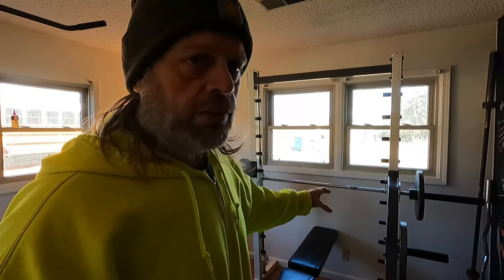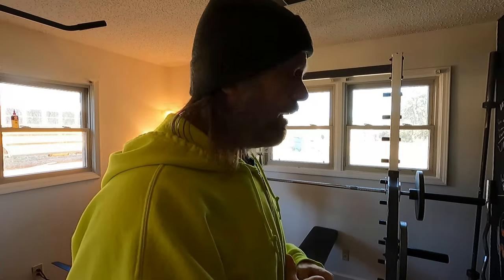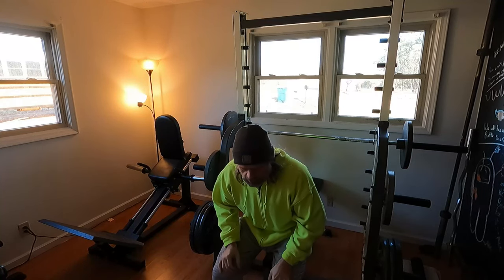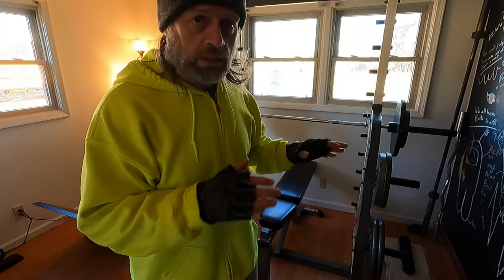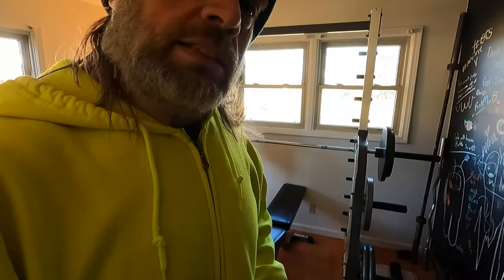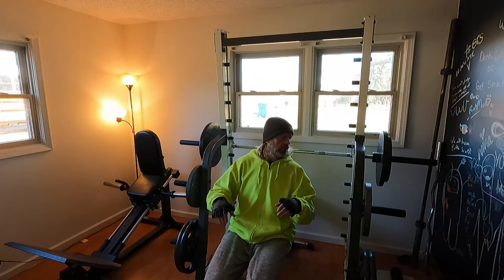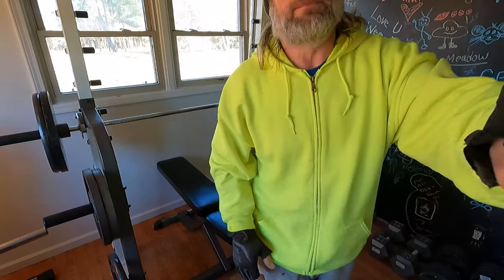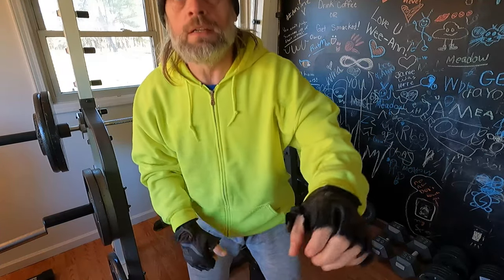Week 4 Chest Day Science Time 3 1 22